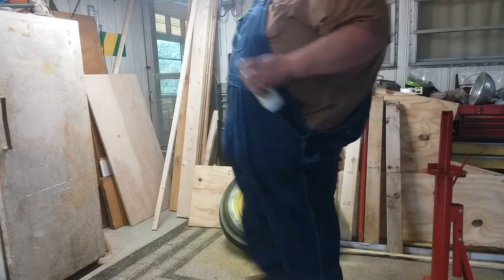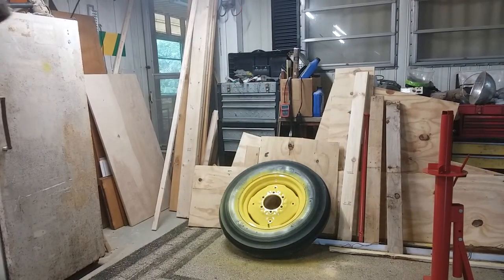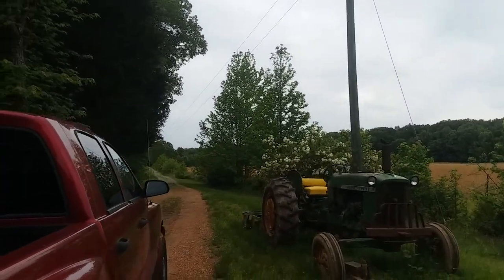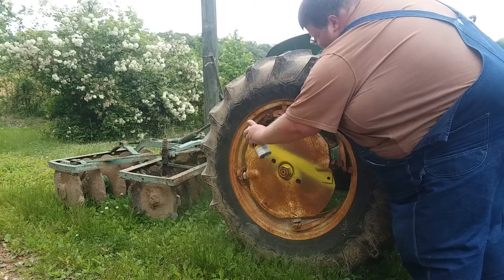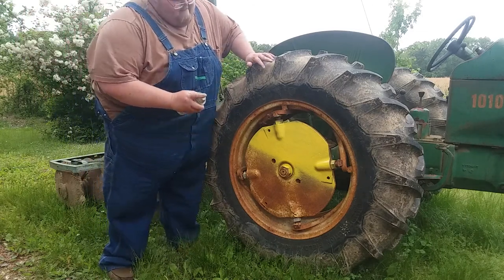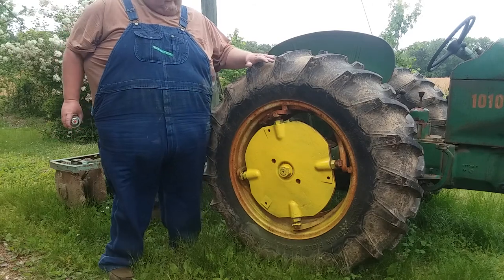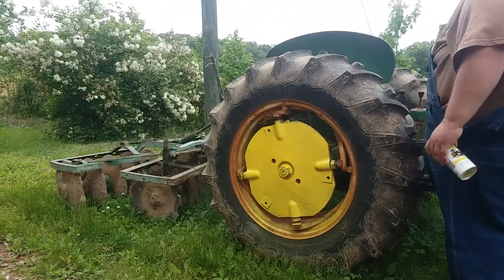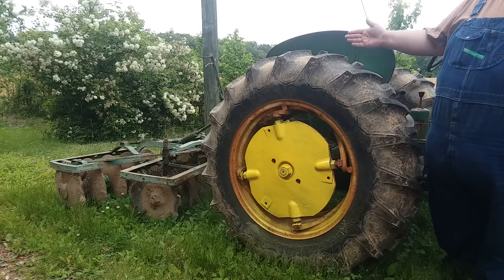Painting the new wheel for the tractor part 2